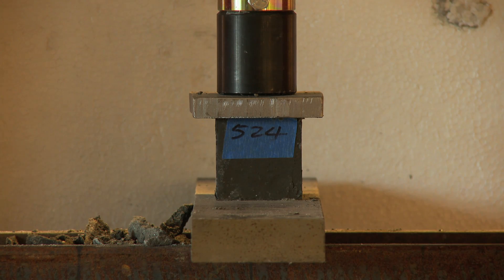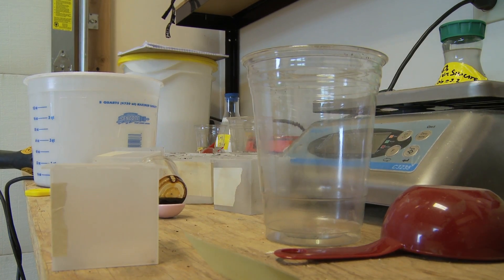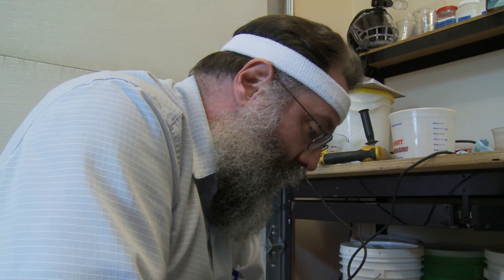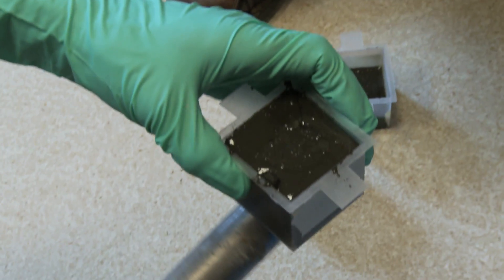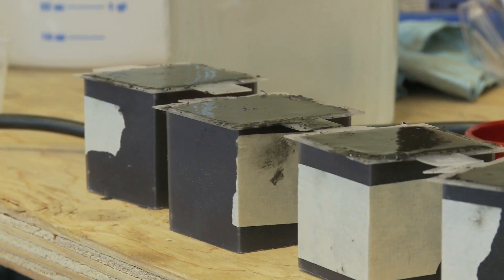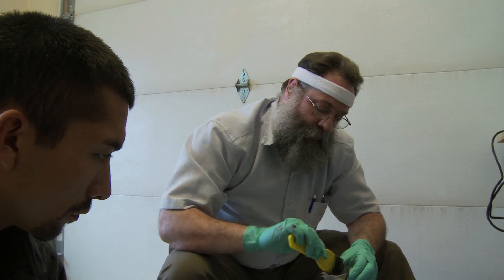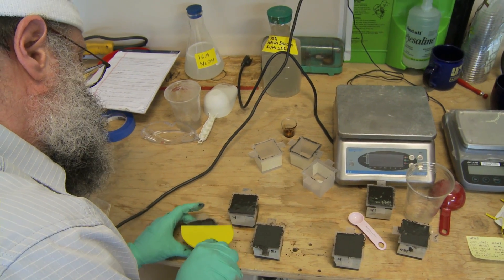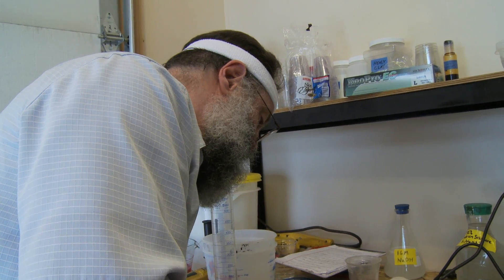Mixing geopolymer at CCHRC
Cole Sonafrank, the assistant director of research at the Cold Climate Housing Research Center (CCHRC) and Sterling DeWilde, the First Alaskan Institute intern at CCHRC, mix a geopolymer sample in the lab.

CCHRC has been researching how geopolymer cement can be made using raw materials readily available in Alaska, including ash from coal-fired power plants and mine tailings.

The characteristics of these cements make them well-suited for creating high performance products that could resolve many existing problems with housing in cold climates while reducing environmental impacts.